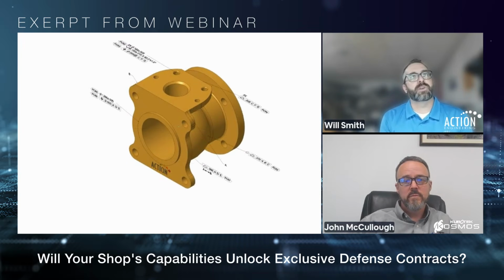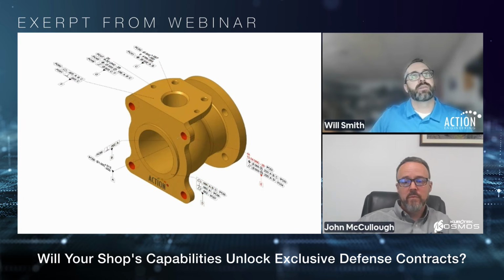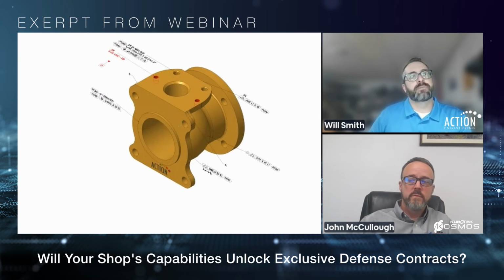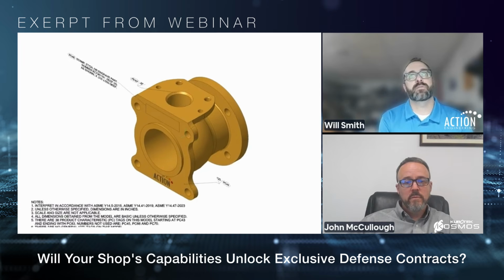Brief explanation of model-based definition (MBD) using an example 3D CAD model, exerpt from webinar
An explanation of model-based definition (MBD) for manufacturing using a cast-and-machined 3D CAD example part. Includes examples of product manufacturing information (PMI), display states, and how MBD can be used in place of traditional engineering drawings. This excerpt is from the free-to-watch webinar for helping independent manufacturers to prepare for the requirements of certain aerospace and defense jobs, "Will Your Shop's Capabilities Unlock Exclusive Defense Contracts?" The pre-recorded webinar is free to watch on our website, no registration required: